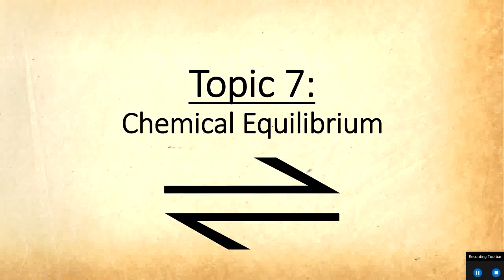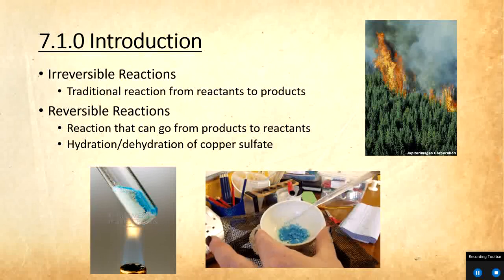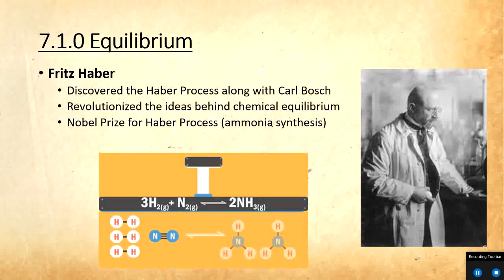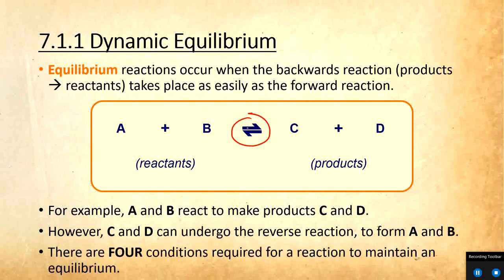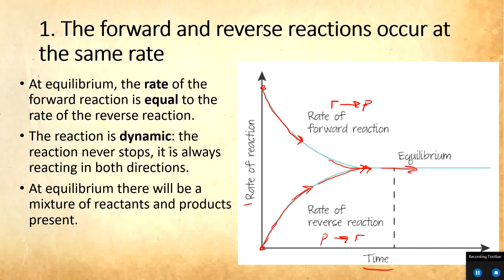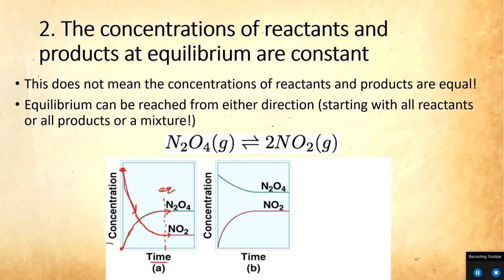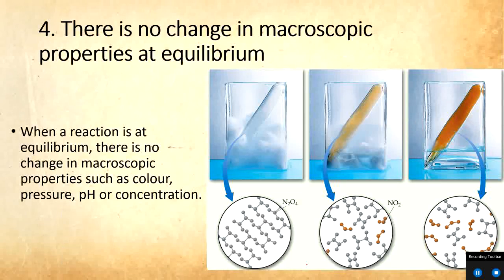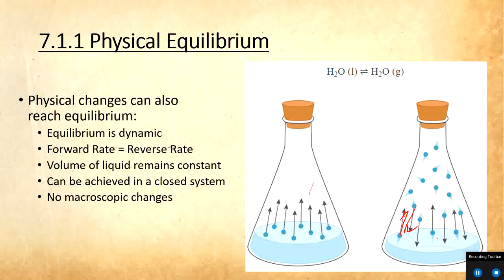7.1.1 Introduction to Equilibrium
Introduction to Chemical Equilibrium!